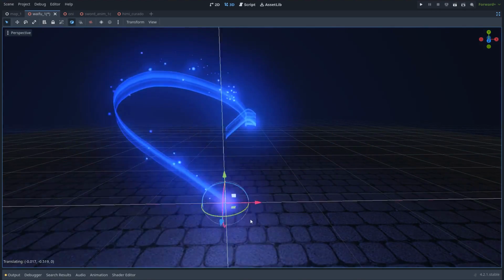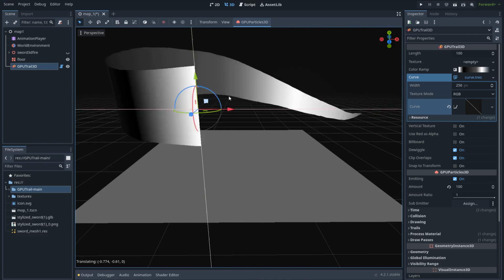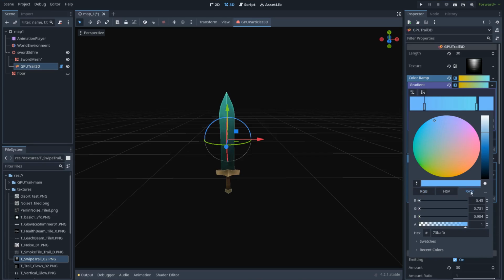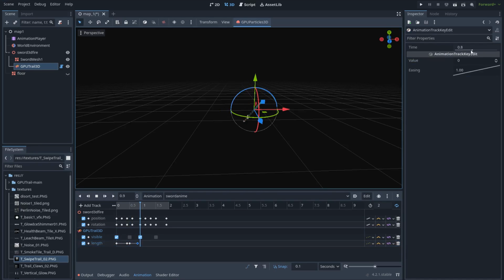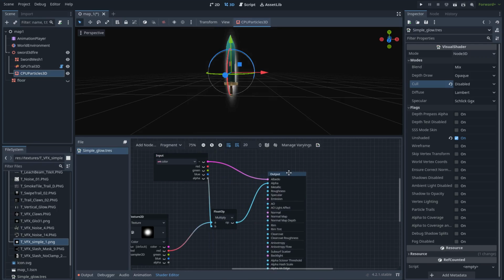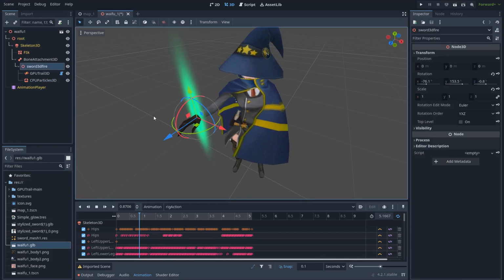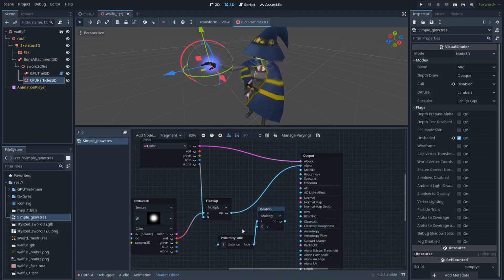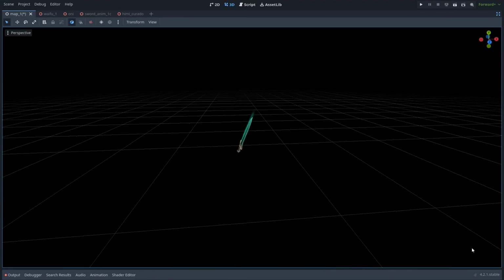GODOT 4 - TRAIL EFFECT 3D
Dive into the captivating world of three-dimensional trail effects using Godot’s dynamic Particle System.
Whether you’re a seasoned game developer or a curious beginner, this tutorial will guide you step-by-step through the process of creating mesmerizing trails that add depth and flair to your games.
We will use the Godot's particle system, and a special plugin to achieve this effect. Also i will show you some Tips about how to use it in many cases like slashes or magic spells.

Correction:
8:11  CORRECTION:  Set the Lenght to  1  (NOT 0)
9:08  IF IT LOOKS A BIT CHUNKY TURN "CLIP OVERLAPS"  OFF.

00:00 Intro
01:10 Installing GPUTrail
02:01 GPUTrail Setup
04:30 Sword Slash
09:20 Glowing Aura Effect
13:10 Magic Spell Trail
17:49 Magic Spell extra details
20:00 End result

"Textures Pavement 05" by CC0 Textures.

"Sci-fi floor Texture" by João Paulo.

Galshi Revolution - Shot